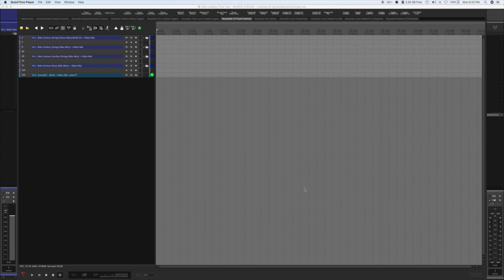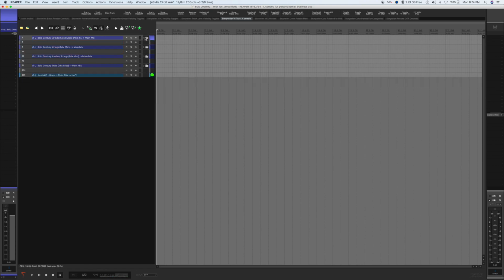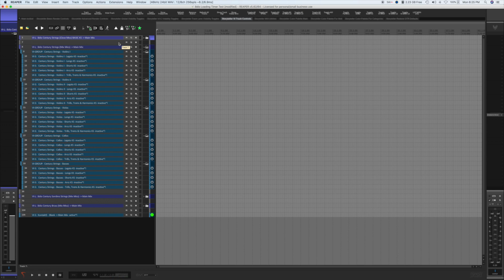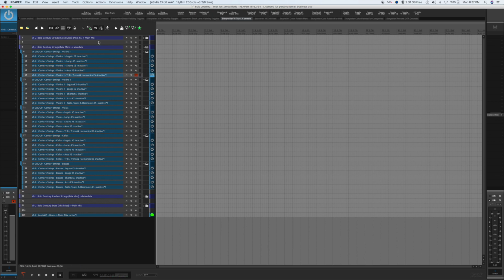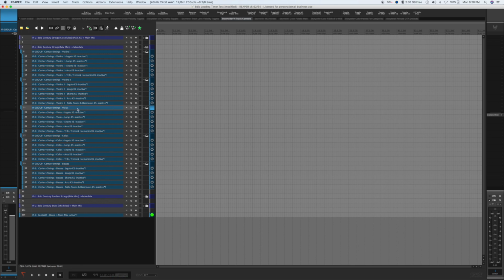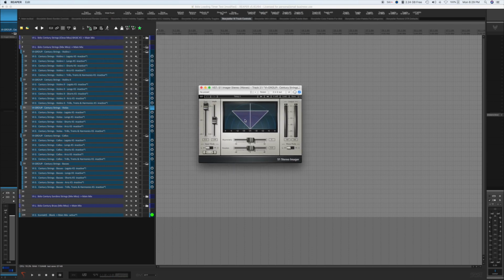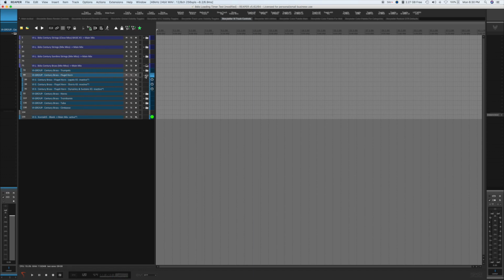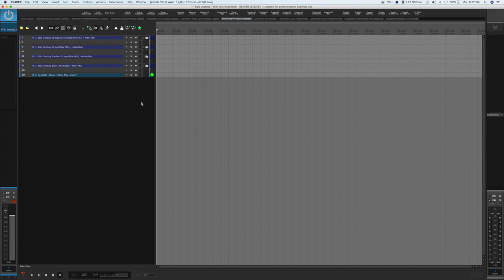OTR - 8Dio Century Strings Setup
This video is about how to setup 8Dio's Century Strings for use in OTR.